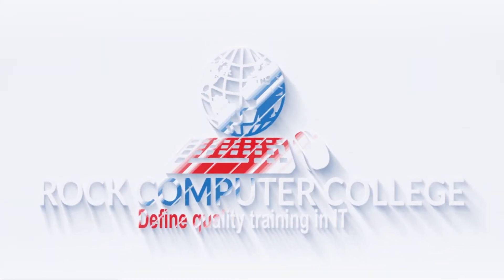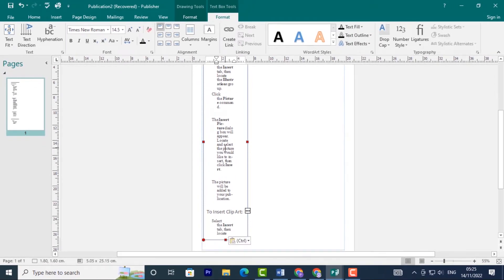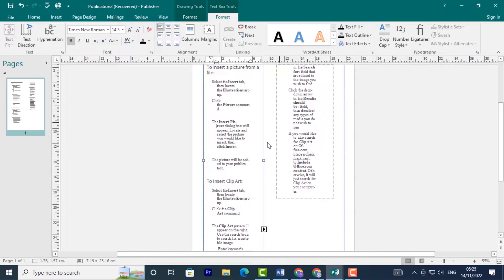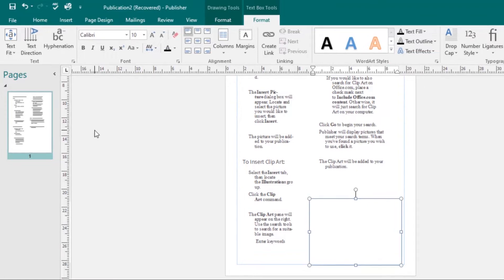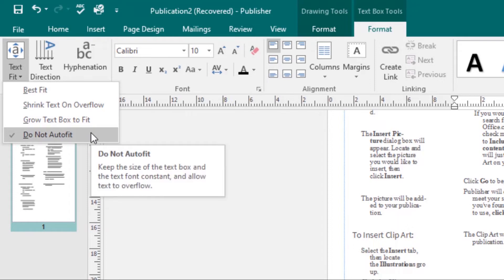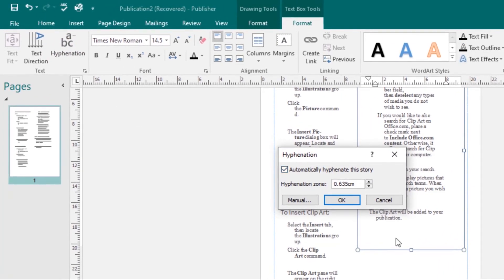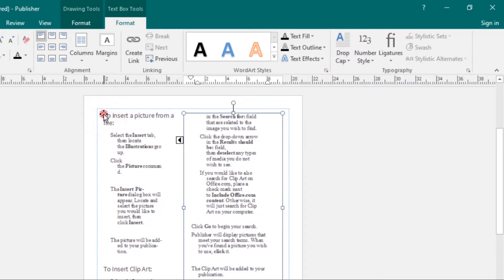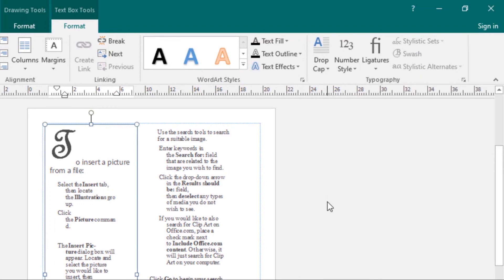Publisher Tutorial Course: Working with Text in Ms Publisher Like a Pro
Learn how to work with text like a pro in Ms Publisher with this Publisher Tutorial Course! In this video, we'll be discussing concepts such as text frames, text positioning, and paragraph formatting.

After watching this video, you'll be able to handle text in Ms Publisher like a pro and improve your publishing skills! This tutorial is a great way to get started with Ms Publisher or to further improve your current workflows.

Master Ms Publisher Tutorial Course

publisher master course